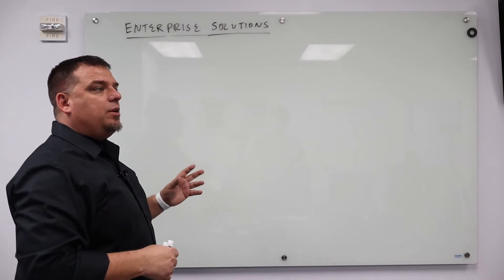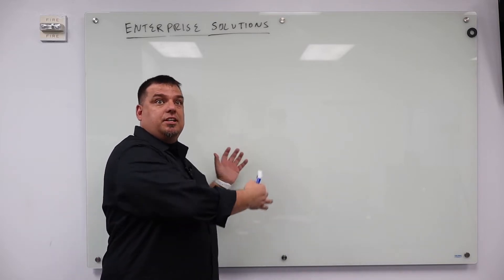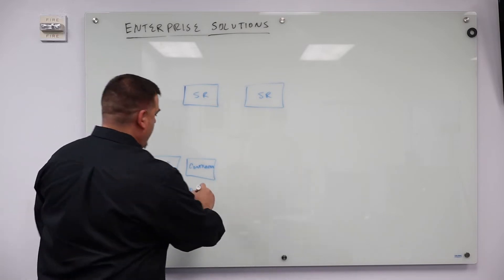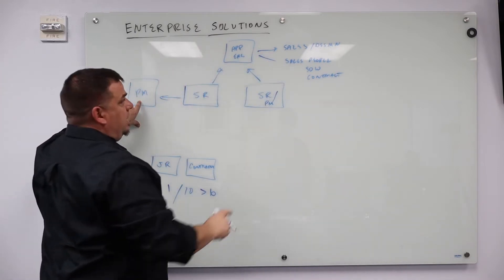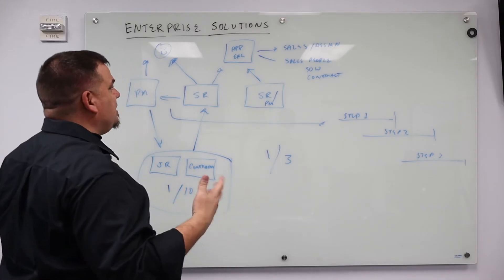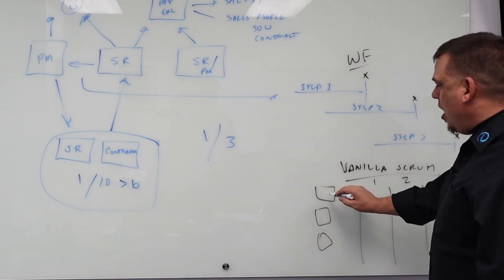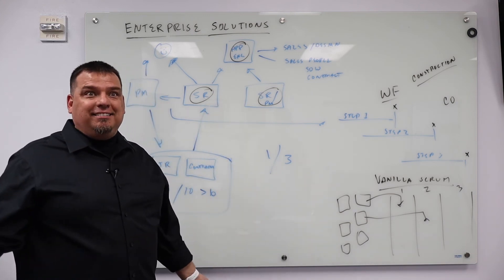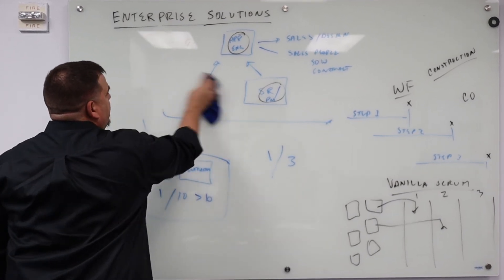Industry 3.0 System Integrator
In this video, Walker Reynolds exposes how a traditional systems integrator runs their business and why it's not suited for enterprise-class IIoT projects.

Enterprise Solutions #8